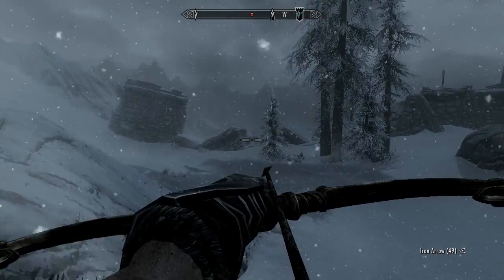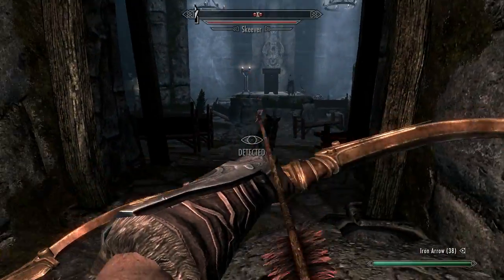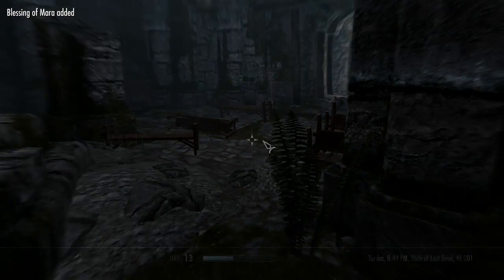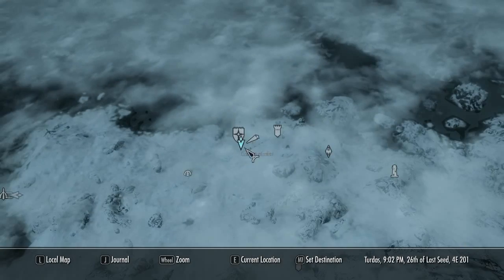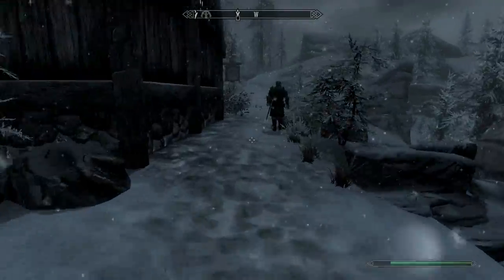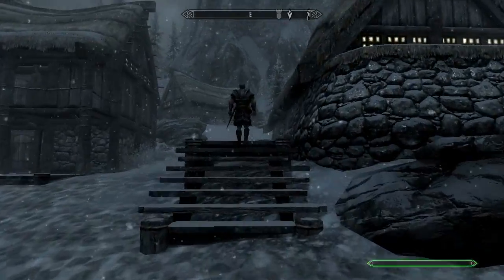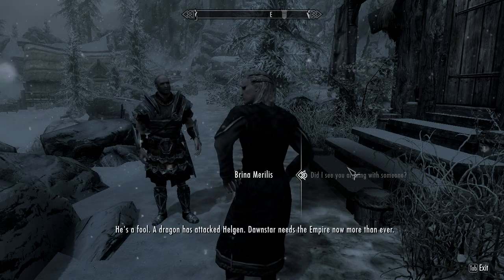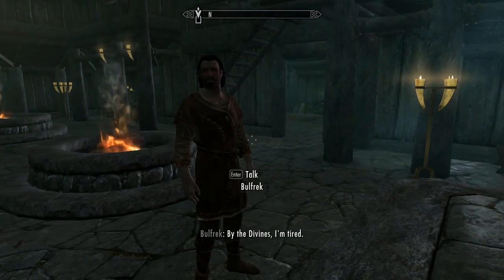Let's Play Skyrim - 019 - Dawnstar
A shining, hopeful name for a rather dingy, gloomy port town. Still, once we get there, we'll stick around for a little while. There's even another dragon attack!